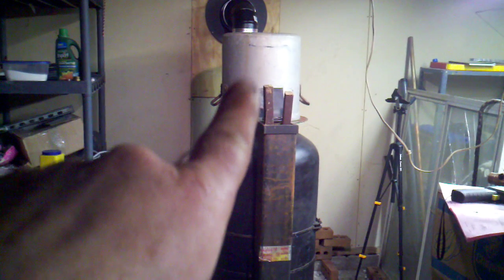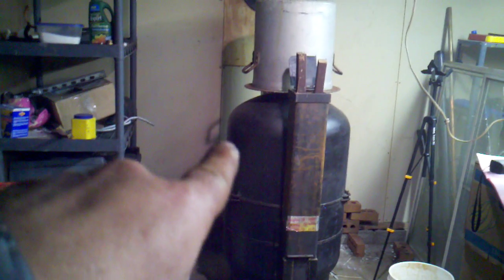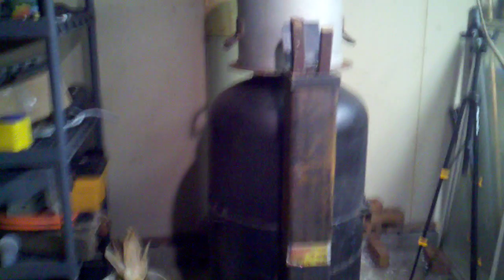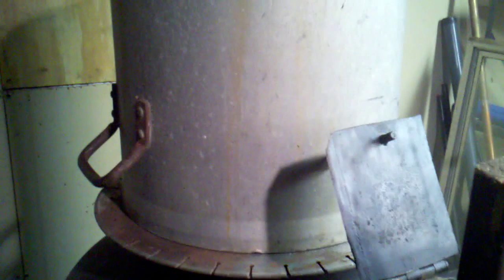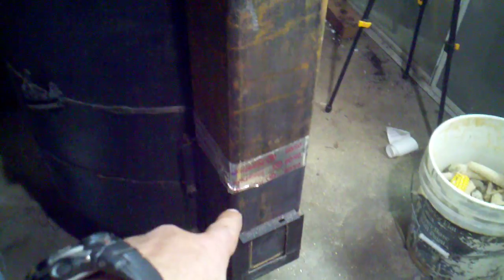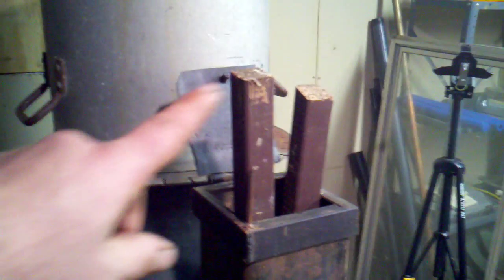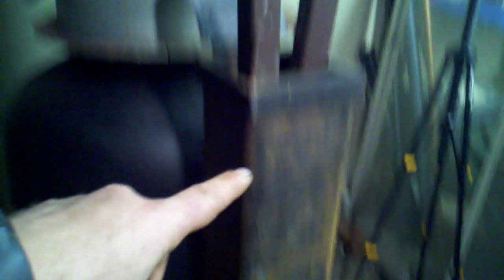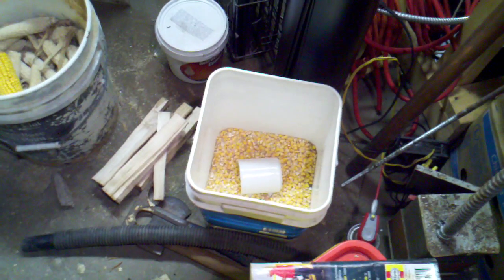Rocket Heater Rework and Reinstall ~ 4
In this video:  I show the Rocket Heater installed and running.

encompassingselfreliance,com